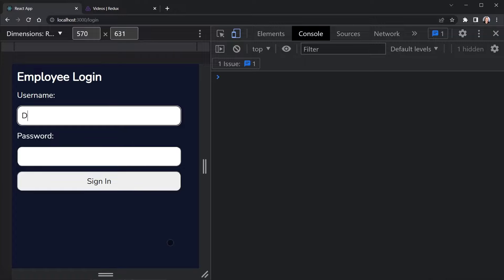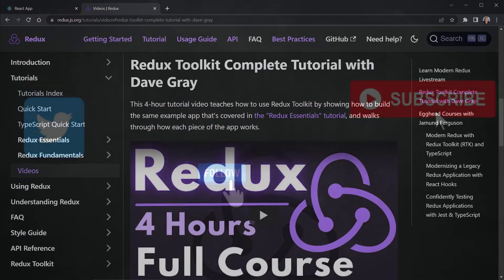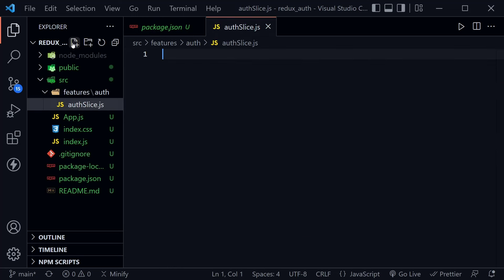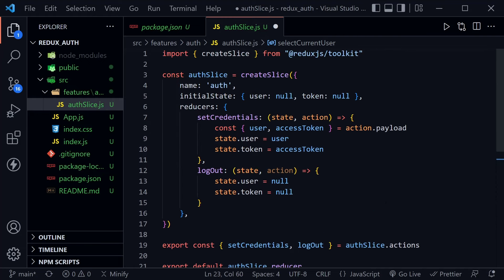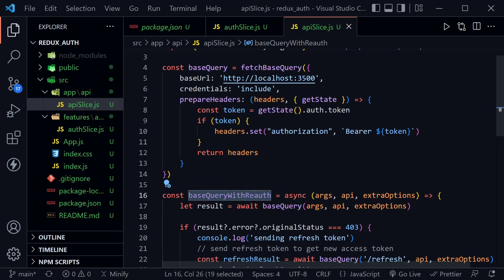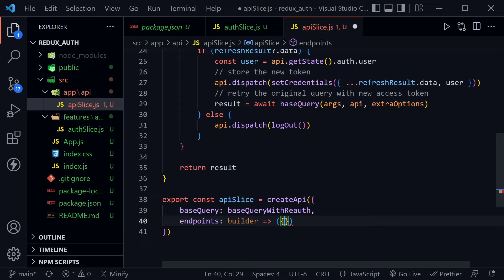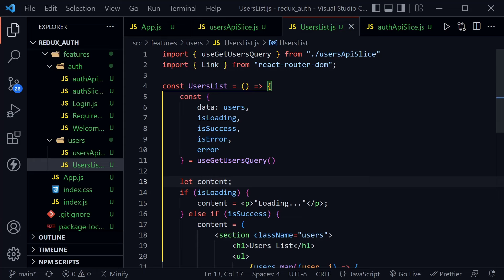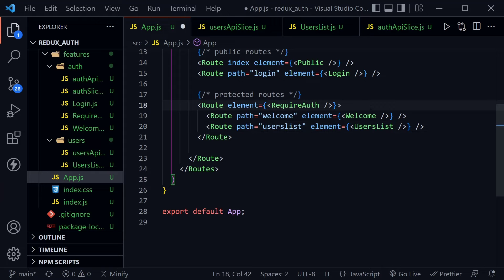React Redux Login Authentication Flow with JWT Access, Refresh Tokens, Cookies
Learn React Redux Login Authentication Flow with JWT Access, Refresh Tokens, Cookies and more. This tutorial sets up a React Redux login and auth flow that uses JWT access and refresh tokens, secure cookies and an RTK Query base query reauthentication wrapper.

React Redux Login Authentication Flow and JWT Access, Refresh Tokens, Cookies

(00:00) Intro
(00:46) Welcome
(01:36) Starter Code and Dependencies
(02:30) Begin Redux: authSlice
(05:50) baseQuery
(09:06) baseQuery with re-authorization wrapper
(14:57) apiSlice
(15:51) Extend the apiSlice to auth
(17:27) Configure the Redux store
(19:46) Begin React: index.js
(22:33) Layout component
(23:28) Public component
(24:11) Redux: Export useLoginMutation
(24:54) Login component
(31:48) RequireAuth component
(34:33) Welcome component
(37:12) App.js routing
(40:56) Node.js Backend Review
(43:20) Test the Login flow
(44:16) Redux: Extend the apiSlice to users
(47:20) React: UsersList component
(49:16) Update App.js routing
(49:57) JWT Auth Flow and RTK Query Cache

🔗 Node JS Full Course (with source code) for building the backend REST API that will receive your form submissions

All You Need to Know About Storing JWT in the Frontend

Was this tutorial about Redux Login Authentication with JWT Access and Refresh Tokens helpful? If so, please share.